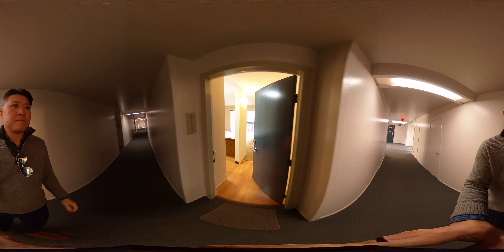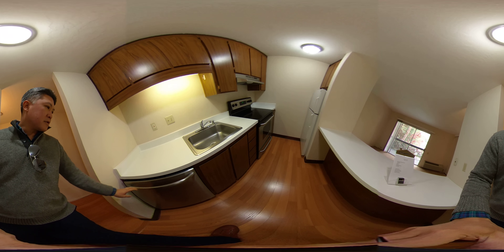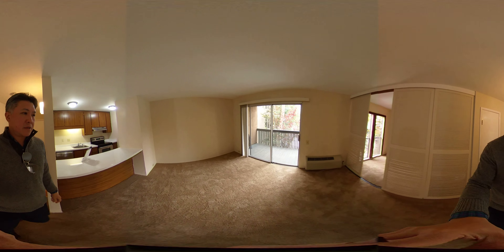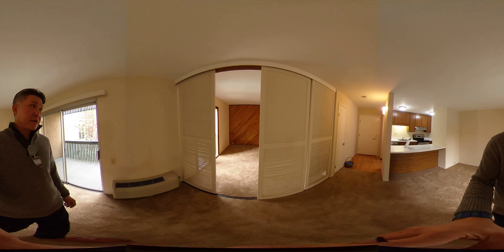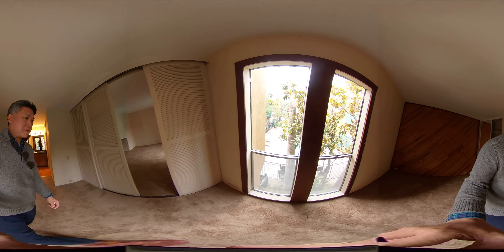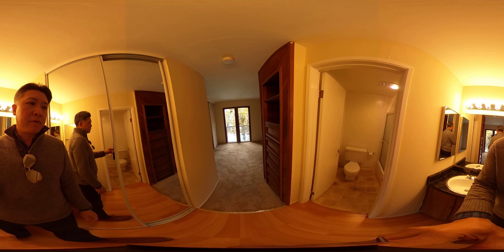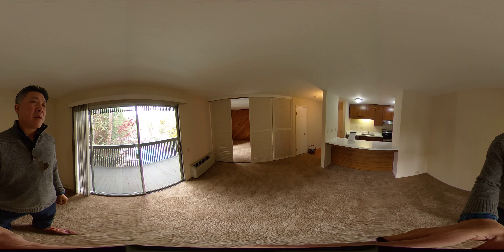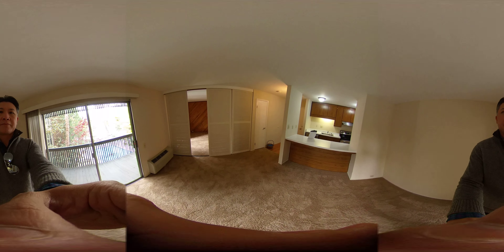185 Sierra #211 - AL